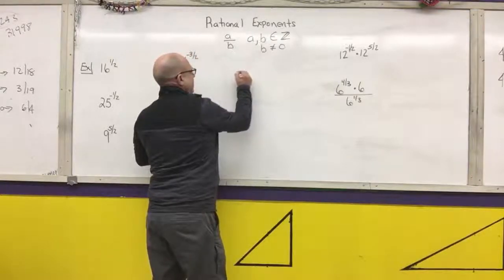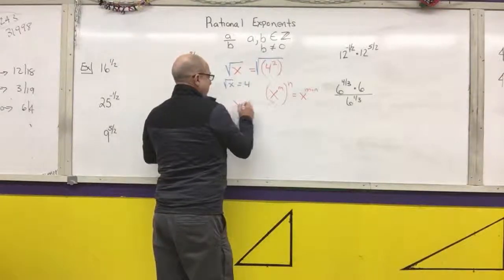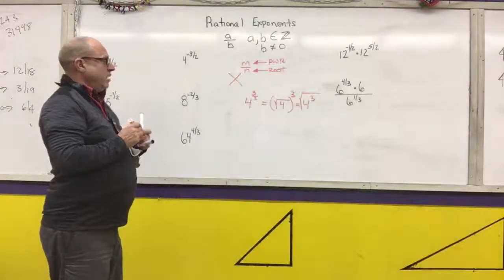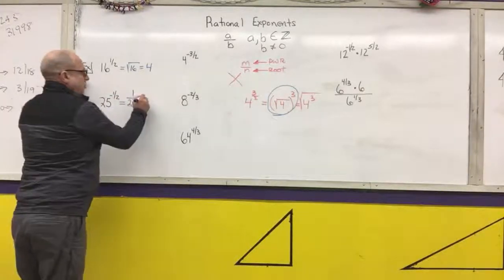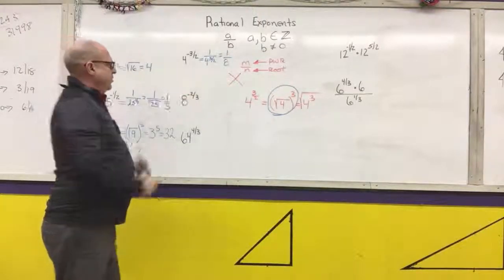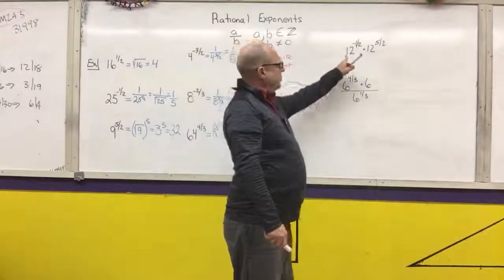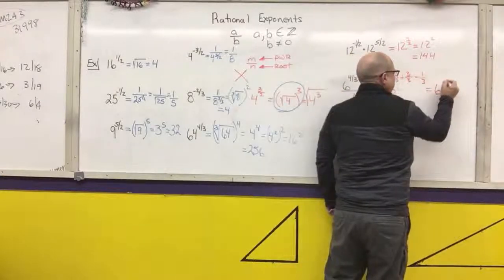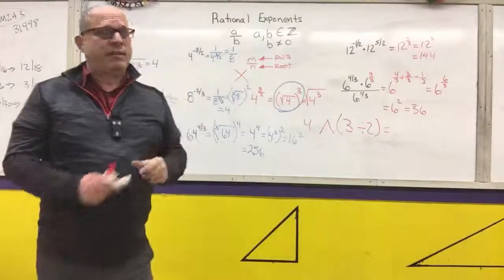Algebra I 7 Extension